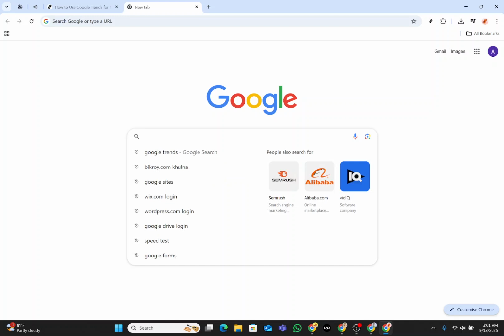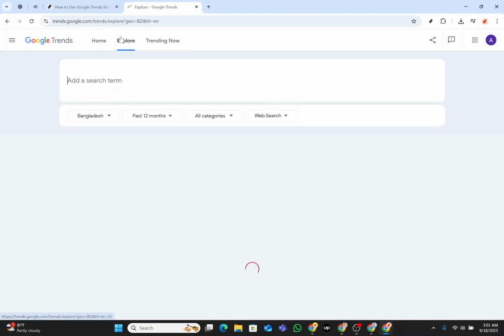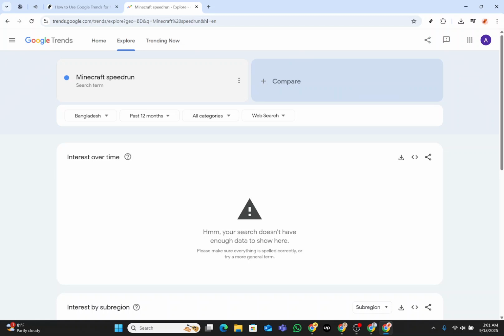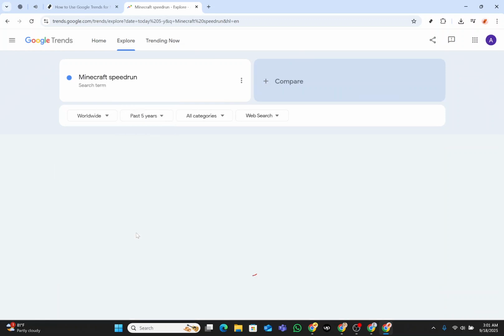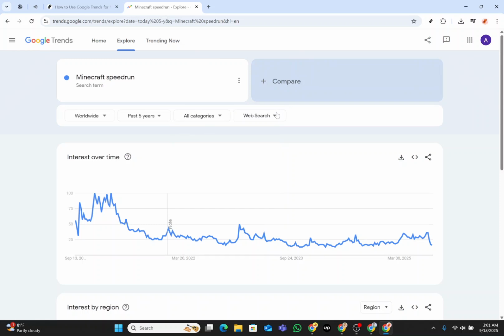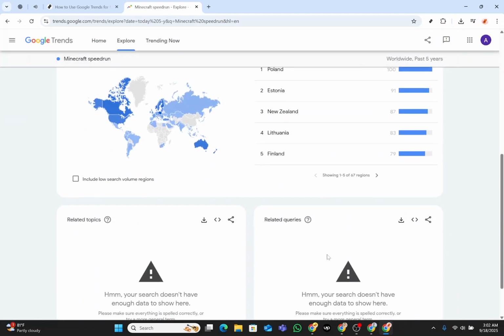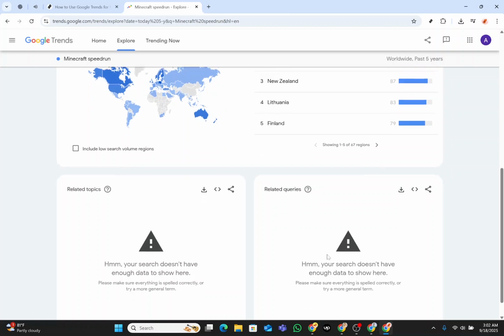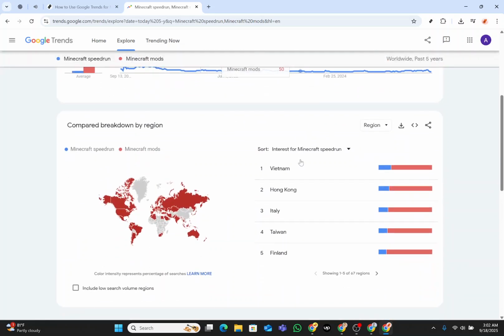How to Use Google Trends for Minecraft Topic Validation Fast and Easy!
In today's video, I'm going to teach you how to use Google Trends for Minecraft topic validation fast and easy! If you're trying to find out which Minecraft-related topics are worth pursuing, Google Trends is an incredibly useful tool that can provide insights into search trends and audience interest. To get started, the first thing you’ll want to do is open your web browser and navigate to Google. Once you’re there, type ‘Google Trends’ into the search bar and hit enter. You’re looking for the first link that comes up in the search results. Click on that link, and it will take you directly to the Google Trends homepage.

Now that you’re on the Google Trends site, your next step is to click on the 'Explore' button. This will take you to a section where you can start putting in your own specific queries to see how they’re performing. Since we’re focusing on Minecraft today, type in a Minecraft-related keyword or topic that you’re curious about. This could be things like ‘Minecraft survival base,’ ‘Minecraft speedrun,’ or ‘Minecraft mods.’ After you type in the keyword, go ahead and press enter.

Next, it’s time to set up your filters to ensure that you’re getting data that’s most relevant to your audience. At the top of the page, you’ll see some options to customize your search. First, choose the location you want to focus on—for instance, if your audience is primarily in the United States or if you want to look at global trends. Then, set the time range to “Past 12 months” or even “Past 5 years” to get a sense of the trend’s consistency. Be sure to select the category ‘Video Games’ and choose ‘YouTube Search’ in the search type if you’re looking into video content demand specifically, as this will provide more focused results.

Now let’s dive into analyzing the interest over time graph, which appears on the page. This graph visually represents the interest levels for your chosen topic over your selected time period. If you notice a steady or rising trend, that’s a good sign of potential in that topic. On the other hand, if you see sharp declines or a flat line, there might be less interest or demand. Keep an eye out for any seasonal spikes, which might suggest the best times for releasing new content.

To deepen your analysis, scroll down to explore ‘Related topics’ and ‘Related queries.’ Here, you can toggle between ‘Rising’ and ‘Top’ results. ‘Rising’ shows you what’s currently gaining popularity, while ‘Top’ filters the consistently in-demand queries. This can help you expand your content ideas or narrow down your focus.

An additional feature that can be incredibly useful is the ‘+ Compare’ function. By clicking on this, you can add another two or three similar Minecraft topics to see which one generates more interest or has a more stable performance over time. This comparison can guide you in validating which topics are truly worth your focus.

Finally, armed with this data, you’re ready to make data-backed decisions on your Minecraft content or project ideas. Look for topics that have consistent or rising interest, high search volumes in your target region, and strong related queries. This way, you can confidently either greenlight or discard specific ideas based on real search trends.